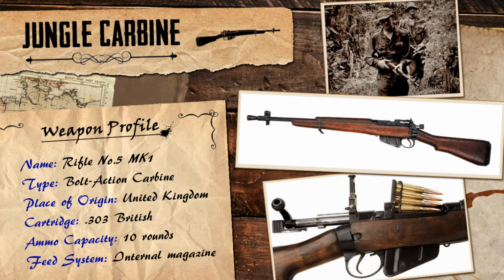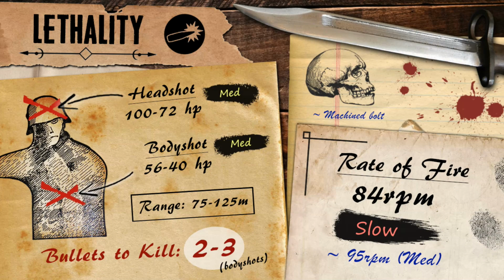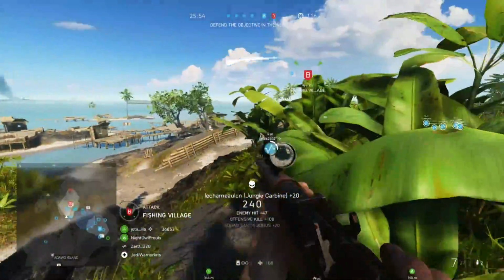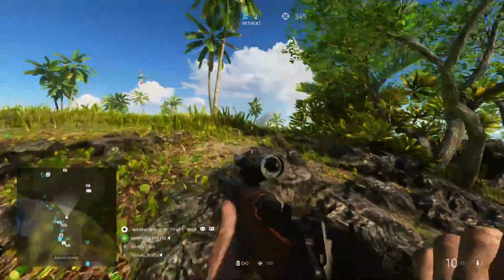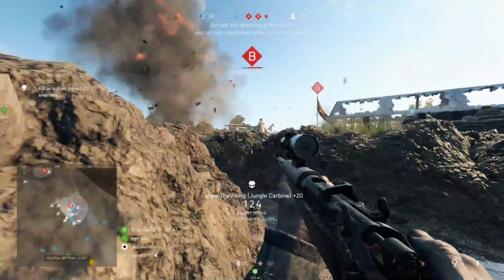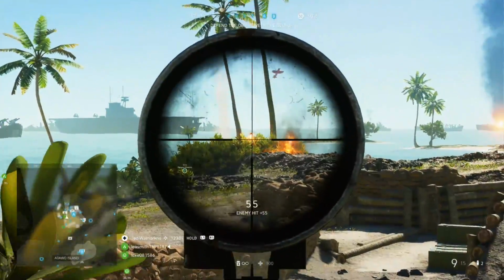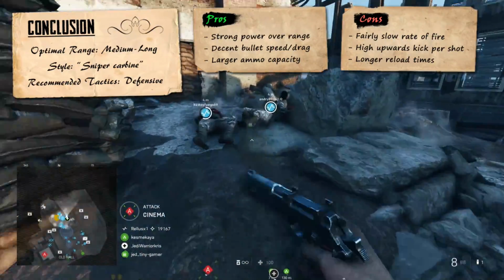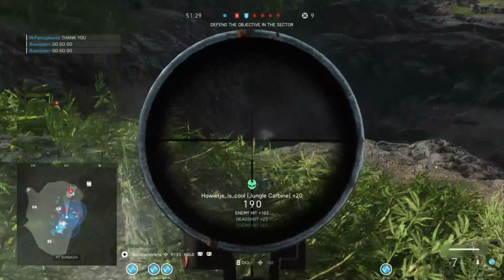Battlefield 5: JUNGLE CARBINE REVIEW ~ BF5 Weapon Guide (BFV)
Battlefield 5 Jungle Carbine weapon guide, with all the BF5 weapon stats, best specializations, and Battlefield 5 gameplay with the Jungle Carbine. The new medic class bolt action carbine that featured in BF5's Pacific update (Battlefield V)

[All Battlefield 5 Gameplay captured on PS4 Pro]